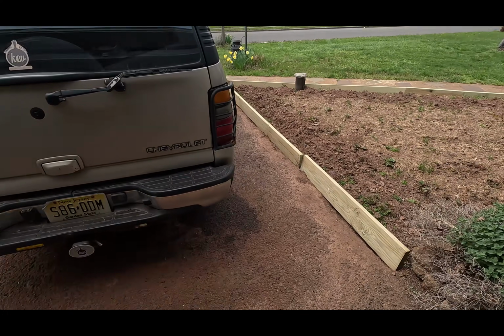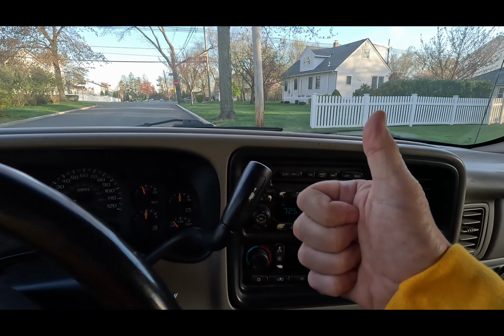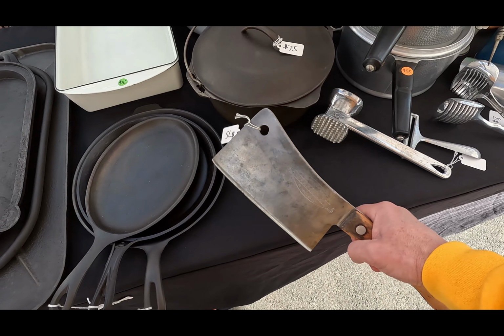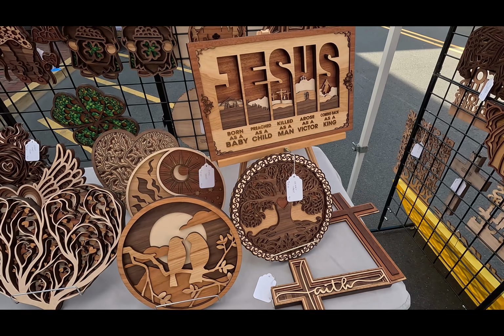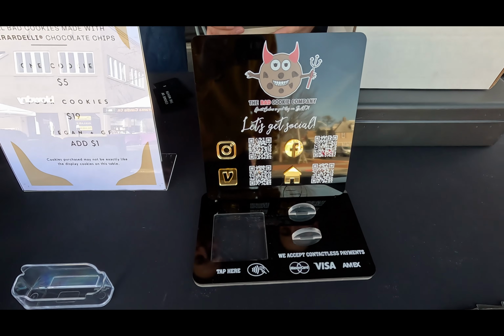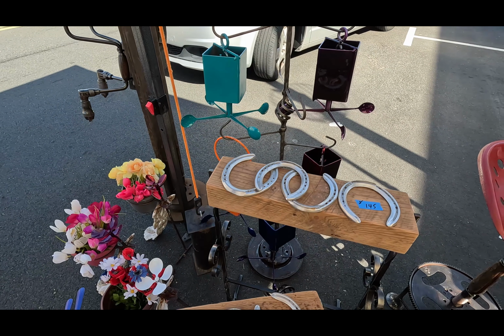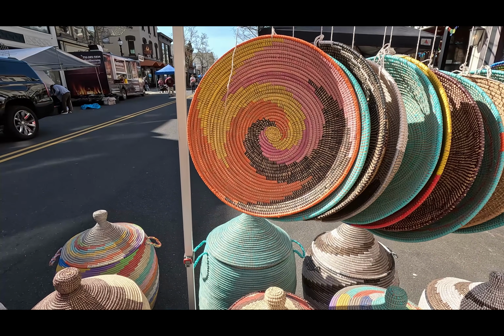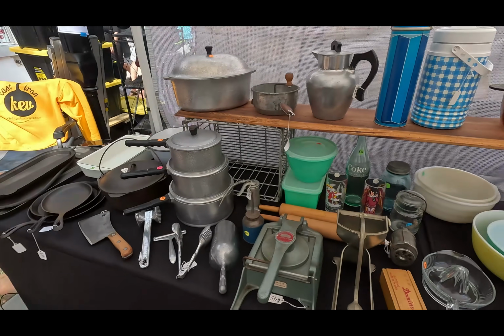Selling Vintage Swag at the Red Bank Street Fair 2024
Once in a while I like to show the other side of pickin, which is the selling part- can't keep em all!  Red Bank NJ is a cool spot filled with restaurants and fun shops.  It's consistently one of my better shows, big crowds and a pocket full of money.  Thank you folks for coming along!  Back to pickin' soon...

My Etsy Shop